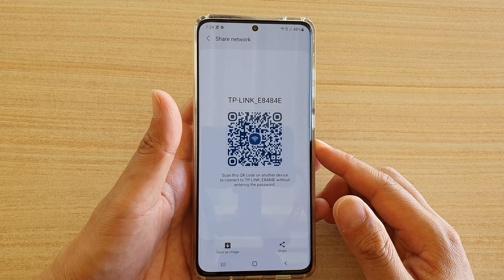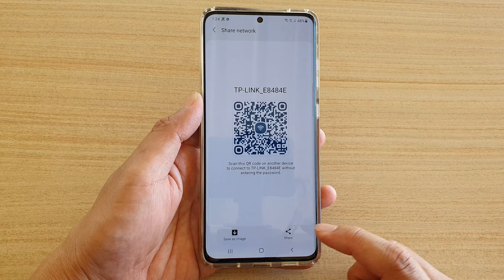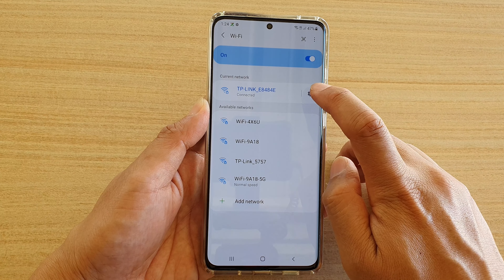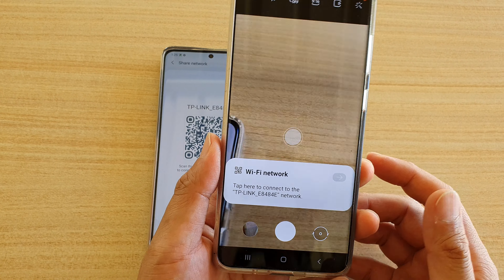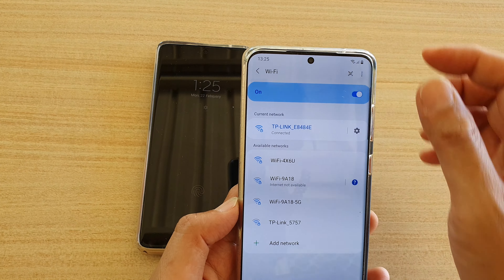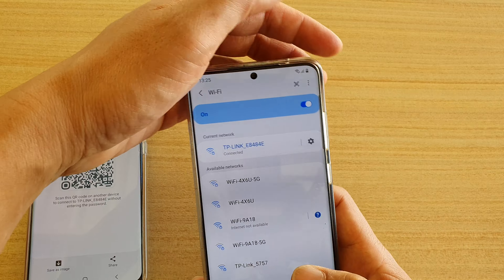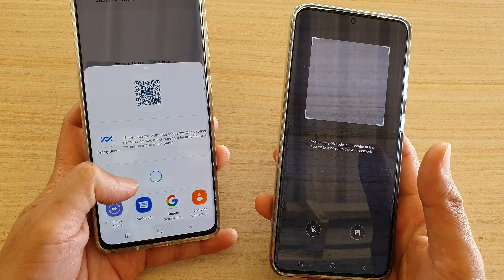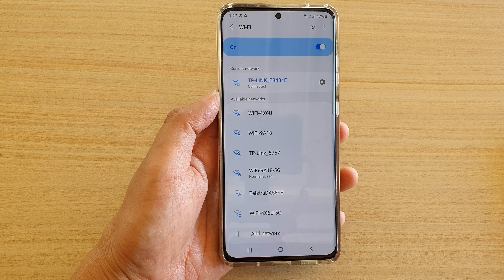Galaxy S21/Ultra/Plus: How to Share The Wifi Password Without Remembering the Password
Learn how you can share the Wifi password without knowing or remembering the password on Galaxy S21/Ultra/Plus.